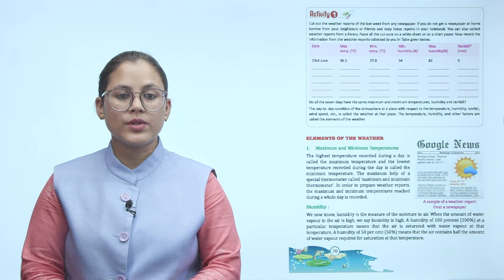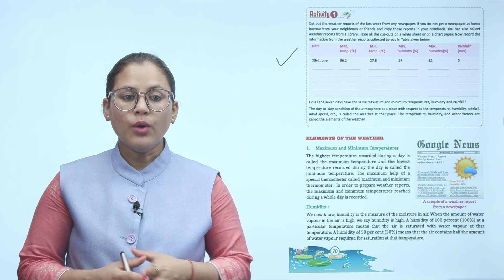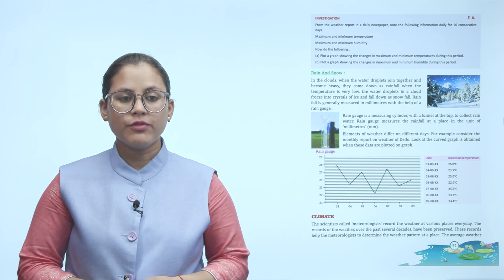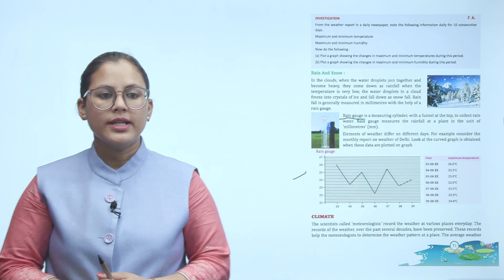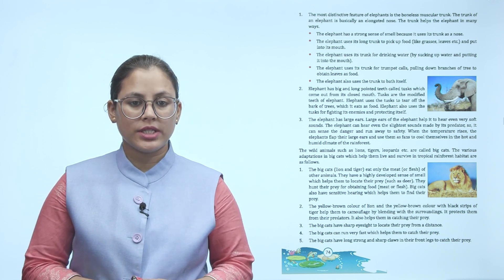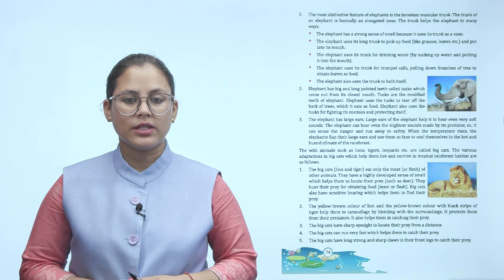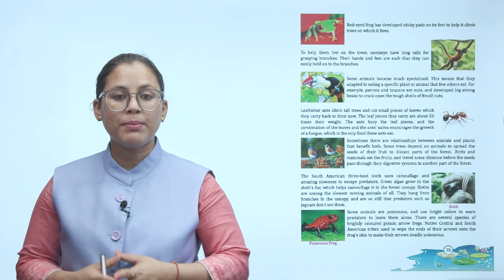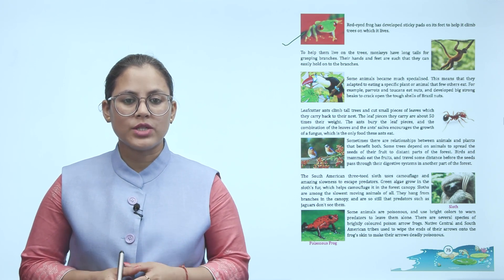Ch 7 | Smart | Science | Weather, Climate and Adaptations of Animals | For children